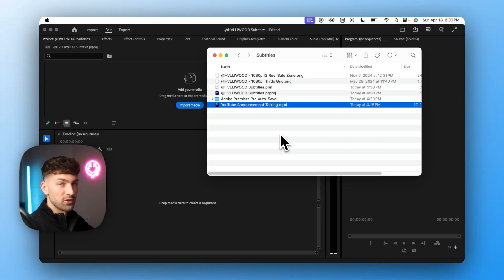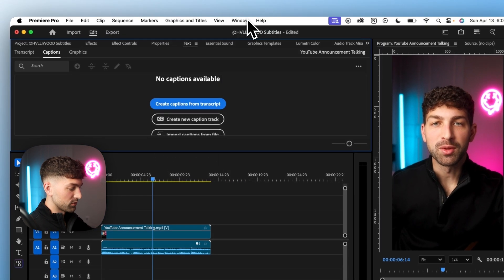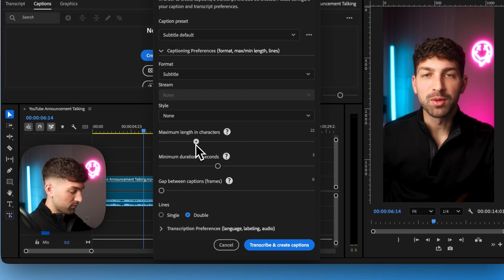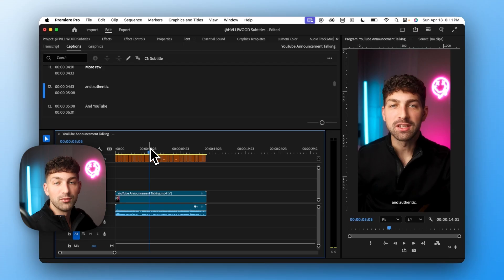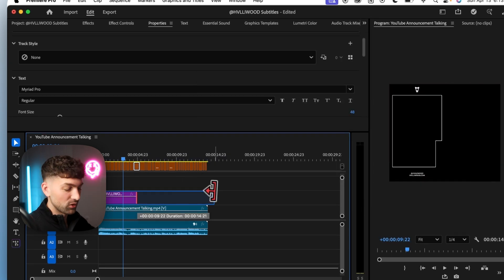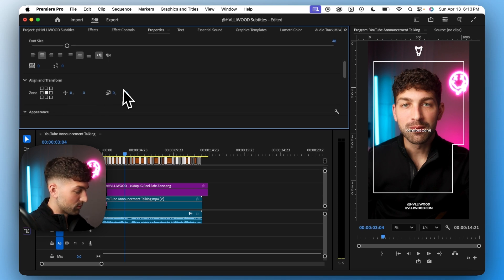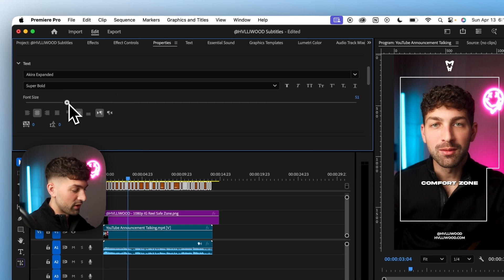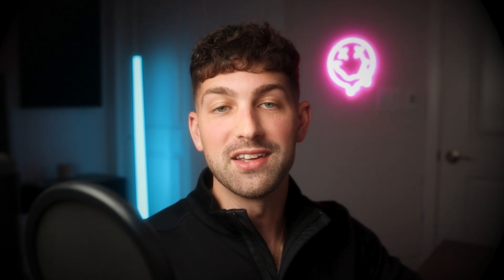Instantly Add Captions in Premiere Pro! (2025 BEST METHOD)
► FREE Grid Overlays (Including Safe Zone Overlay!): 100% Discount automatically applied at checkout or use code: SOCIALPROMO

Follow along as I show you the BEST way to add captions to your video using Adobe Premiere Pro in 2025!

Whether you're brand new to Premiere Pro or just need a guide, this step by step tutorial will walk you through everything you need to know so you can get started creating right away.

PLUS I'm giving away my Grid Overlays with the Safe Zone Overlay for completely FREE to help you get your videos right for social media!

Timestamps
00:00 - Intro
00:06 - Starting Premiere Pro
00:19 - Generate Captions
00:40 - Caption Preferences
01:03 - Optimizing for Social Media
01:31 - BEST Caption Settings
2:26 - Summary